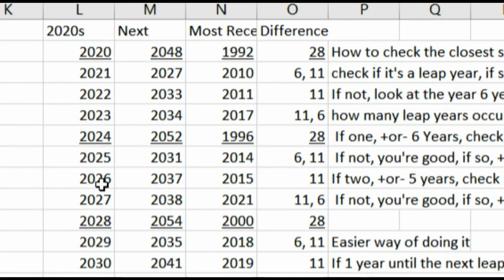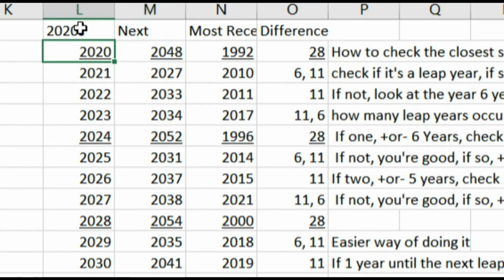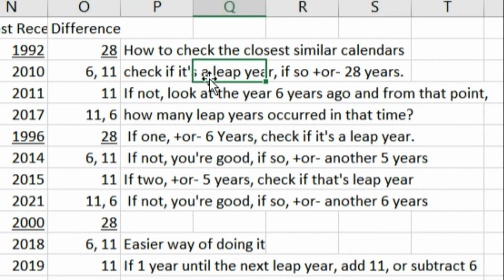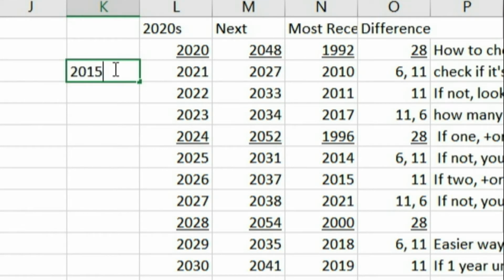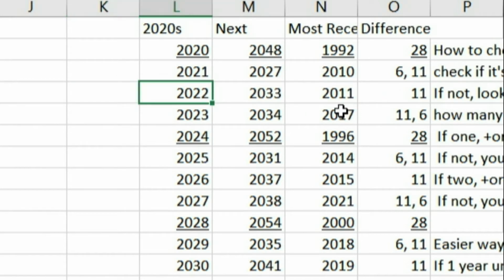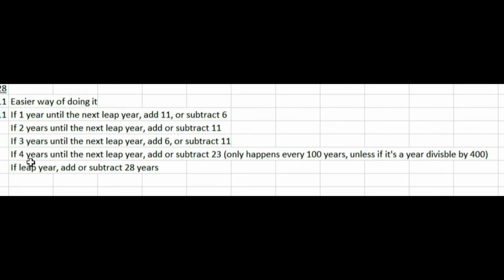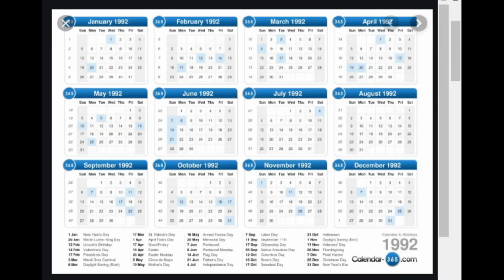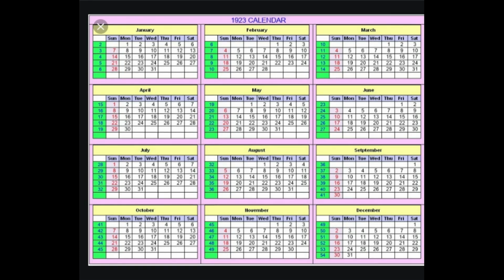How and When to Re-Use Calendars!